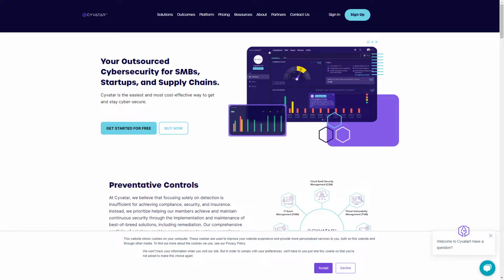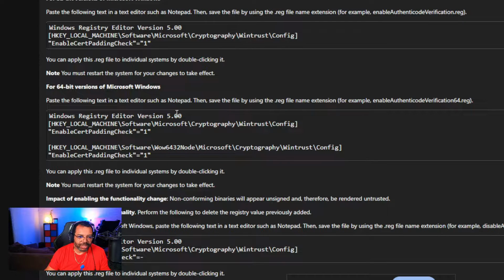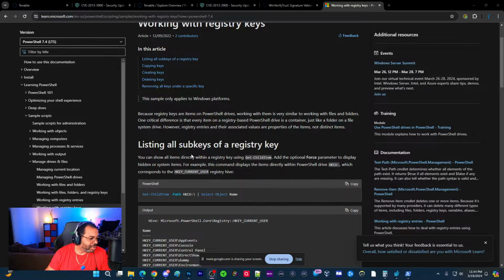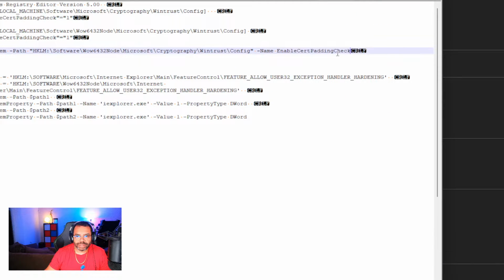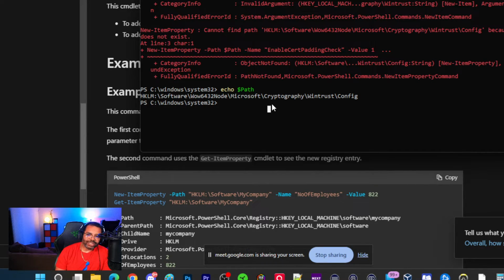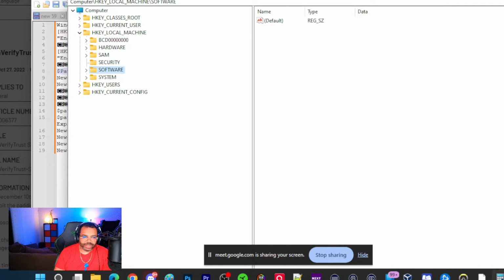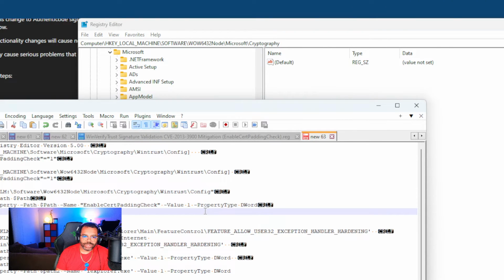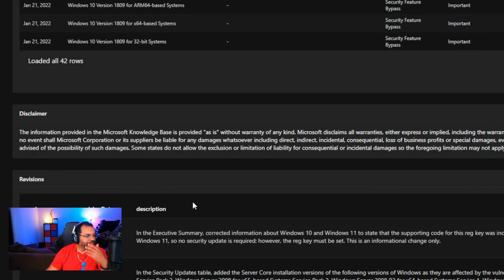Tenable Vulnerability Management | WinVerifyTrust Signature Validation CVE-2013-3900 Remediation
In this tutorial we'll be using Tenable Vulnerability Management to research the WinVerifyTrust Signature Validation CVE-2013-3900 Remediation  vulnerability.  We'll then review the registry and required keys and then use PowerShell to add the proper keys to the registry.

New-Item -Path "HKLM:\Software\Microsoft\Cryptography\Wintrust"

New-Item -Path "HKLM:\Software\Wow6432Node\Microsoft\Cryptography\Wintrust\Config"

New-ItemProperty -Path "HKLM:\Software\Microsoft\Cryptography\Wintrust\Config" -Name "EnableCertPaddingCheck" -Value 1 -PropertyType DWord

New-Item -Path "HKLM:\Software\Wow6432Node\Microsoft\Cryptography\Wintrust"

New-Item -Path "HKLM:\Software\Wow6432Node\Microsoft\Cryptography\Wintrust\Config"

New-ItemProperty -Path "HKLM:\Software\Wow6432Node\Microsoft\Cryptography\Wintrust\Config" -Name "EnableCertPaddingCheck" -Value 1 -PropertyType DWord